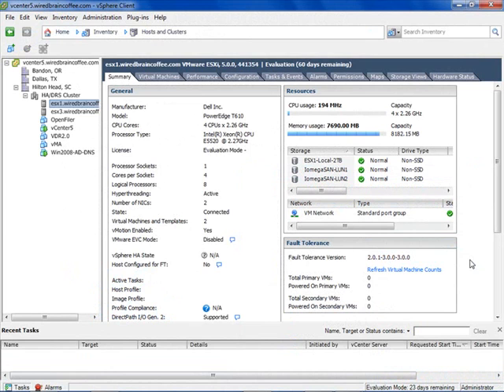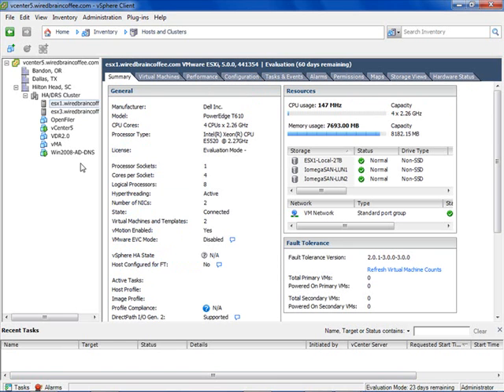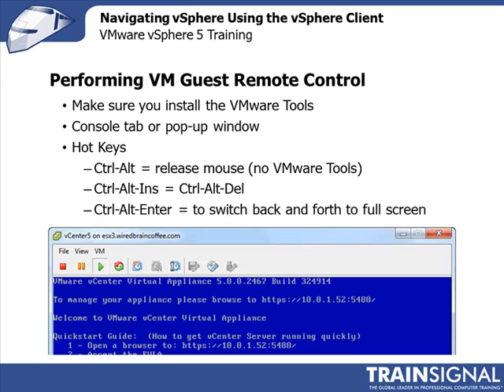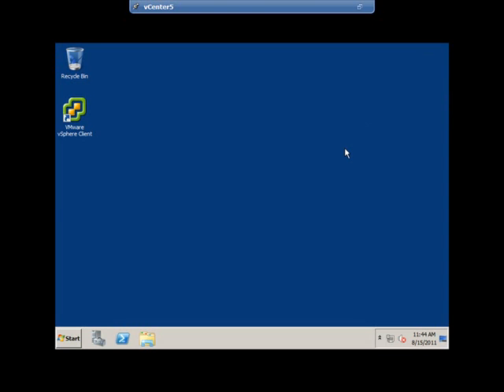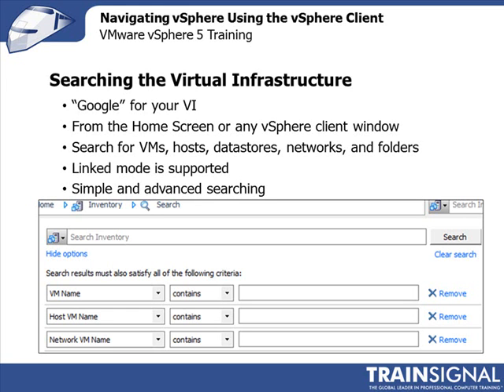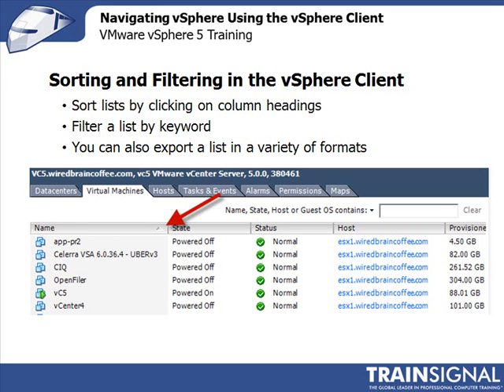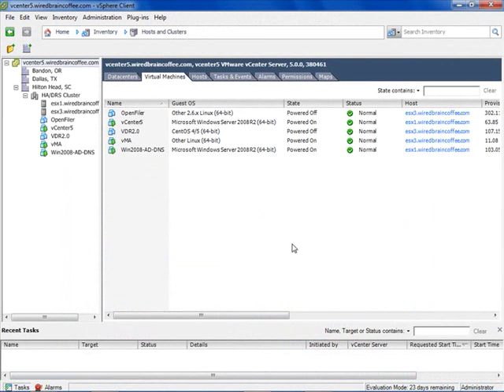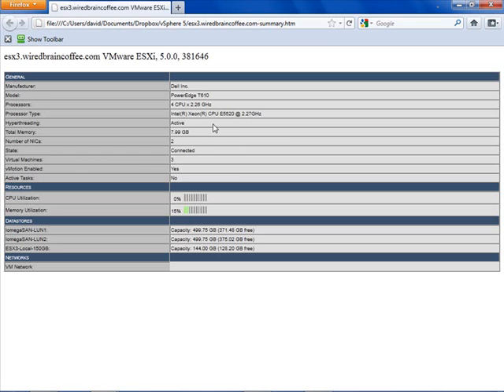Navigating vSphere Using the vSphere Client